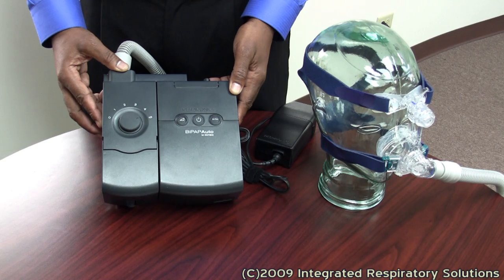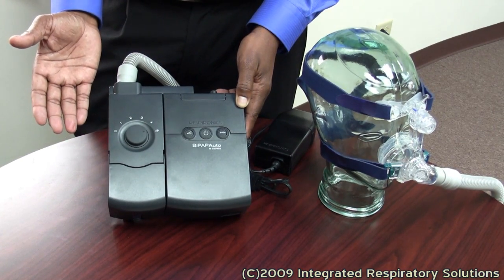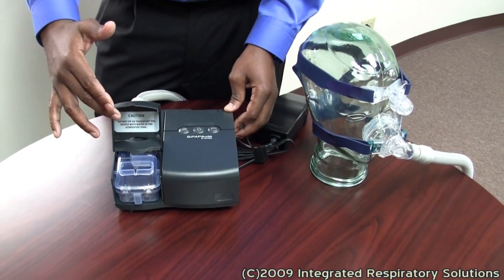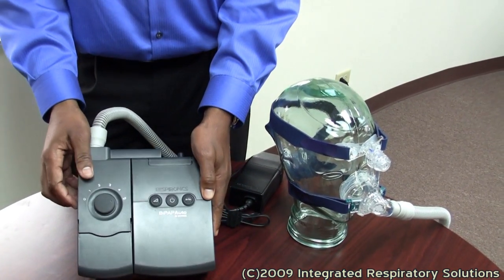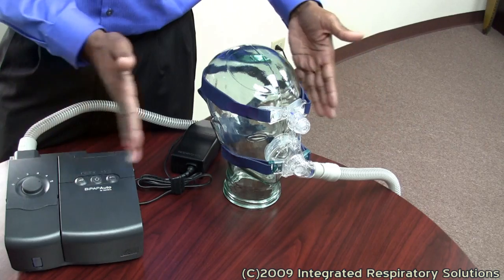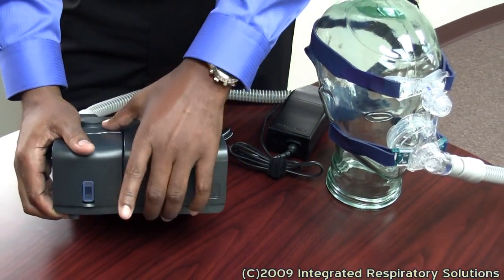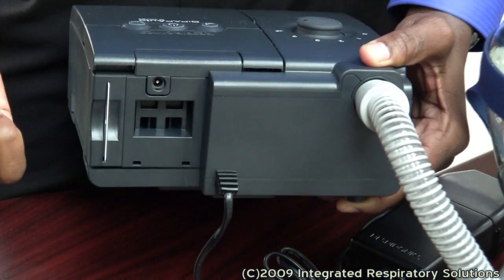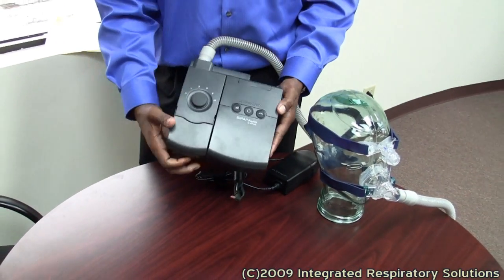What is a BiPAP?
Byron West, Certified Respiratory Therapist of Integrated Respiratory Solutions, gives a general, concise, understanding of what a BiPAP is and how a BiPAP works.  He briefly explains the BiPAP equipment components and how they work and operate.  Integrated Respiratory Solutions, delivers and set ups all BiPAP equipment by using a certified respiratory therapist or registered sleep technician.  It is our goal to keep everyone compliant on their BIPAP and make sure we give the clinical expertise and support to make their experience as enjoyable as possible and mainly keep the patient compliant.  It is important to note that most BiPAP equipment is manufactured by Phillips Respironics, ResMed, and Fisher Paykel.  A BiPAP also usually has a compliance card or compliance remote technology that has a heated humidifier or standard humidifier that connects to tubing that connects to a BiPAP mask that delivers the proper sleep therapy.